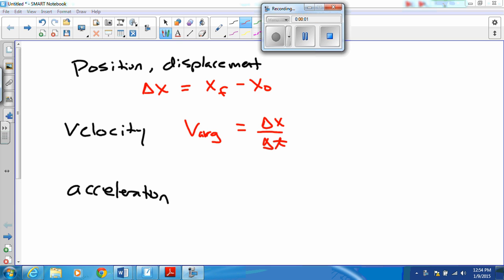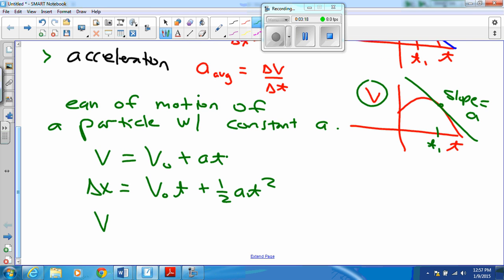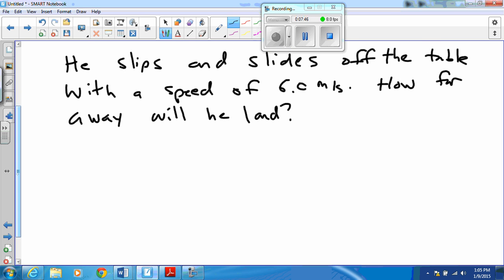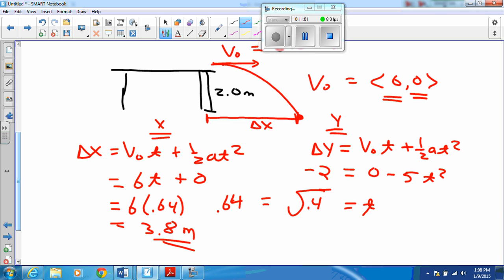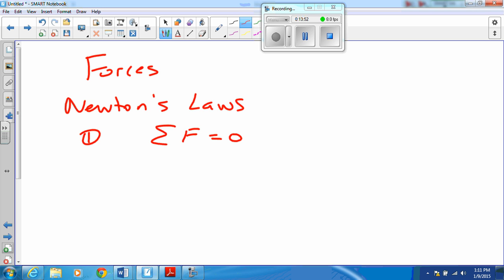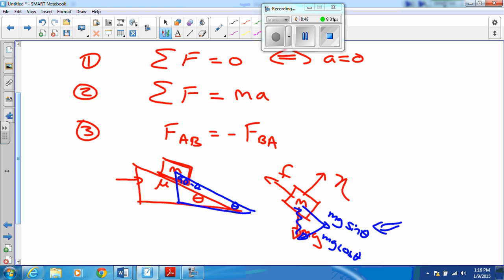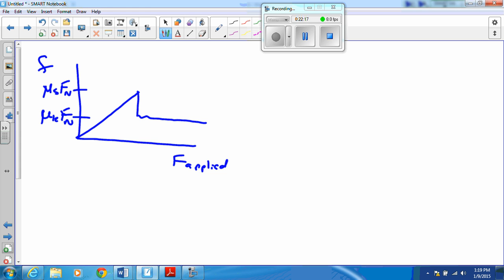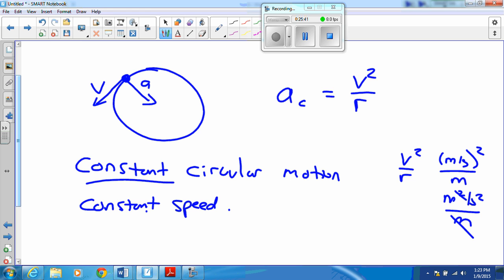Jan 9 Review #1